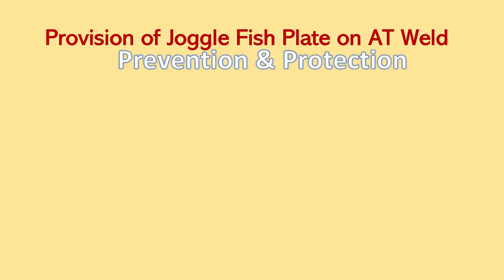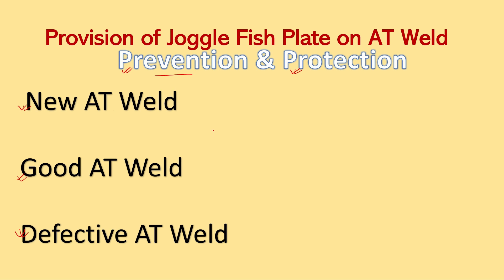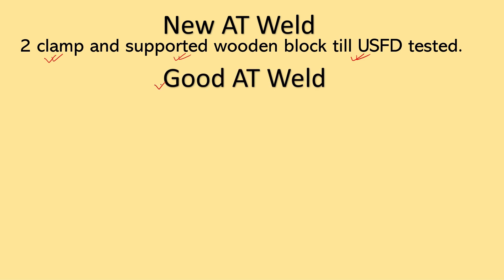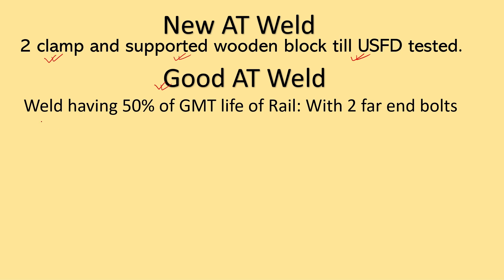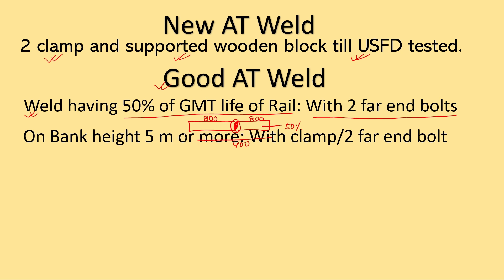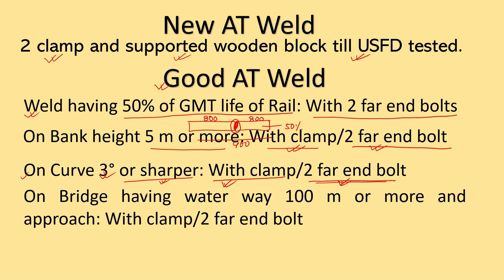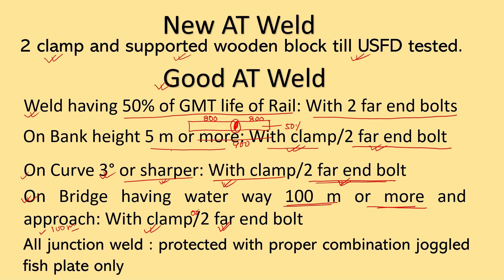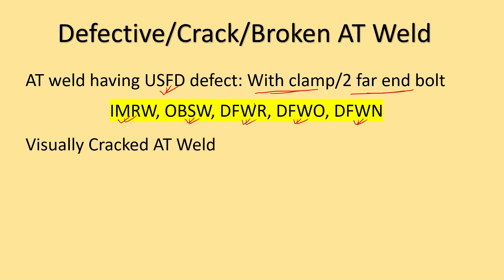Joggle Fish Plate | AT Weld | INDIAN RAILWAY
This is a specially designed fish plate with convexity in the centre to accommodate weld collar at newly welded joints till ultrasonically tested or to protect defective welded joints and to carryout emergency repair of weld failures.

Combination Joggled Fish Plates: As joggled fish plates are used to keep the welds protected. But in the field, there are situations where one has to weld the two different rail section. Such welded joint shall be protected by the combination joggle fish plates.

Joggling of AT Weld
• New AT Weld: 2 clamp and supported wooden block till usfd tested.
• Weld having 50% of GMT life of Rail: With 2 far end bolts
• AT Weld on Bank height 5 m or more: With clamp/2 far end bolt
• AT Weld on Curve 3° or sharper: With clamp/2 far end bolt
• AT weld on Bridge having water way 100 m or more and approach: With clamp/2 far end bolt
• AT weld having USFD defect: With clamp/2 far end bolt
• All junction weld : protected with proper combination joggled fish plate only
AT WELD